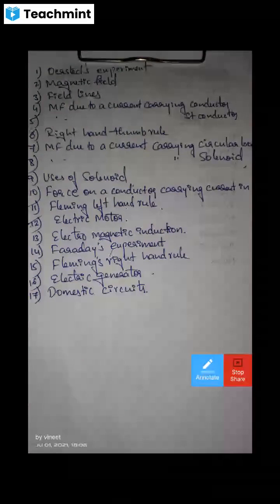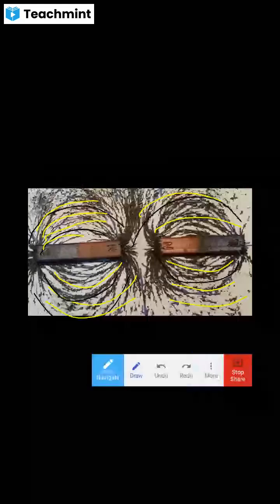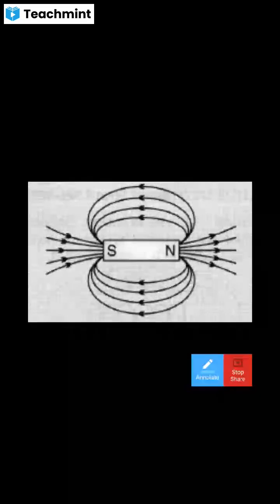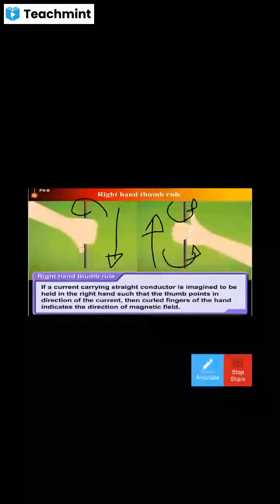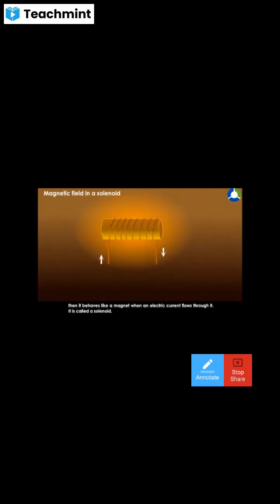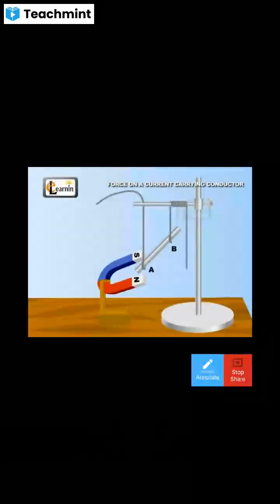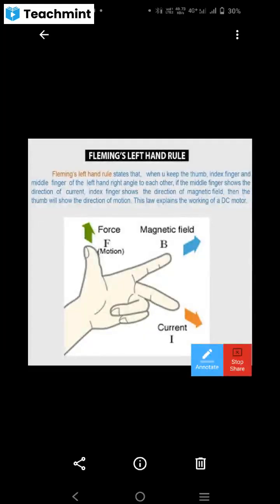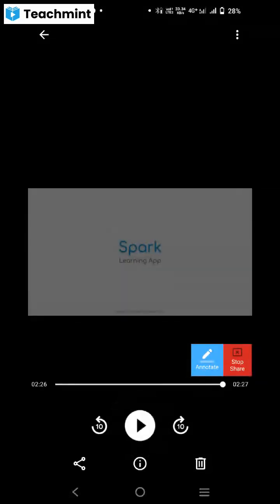magnetic effects of electric current part 2